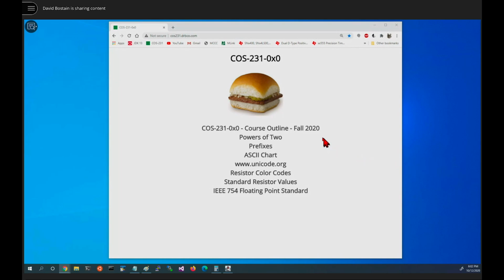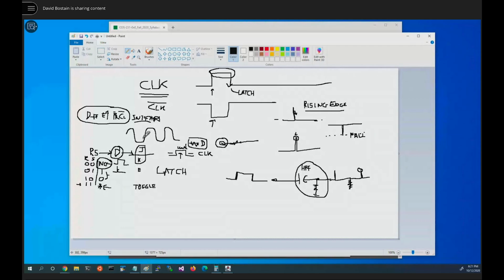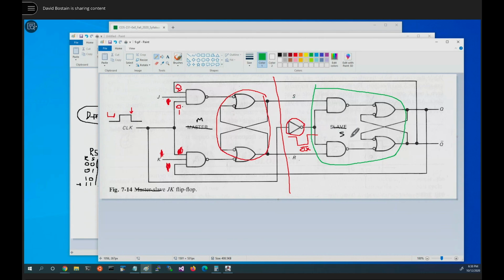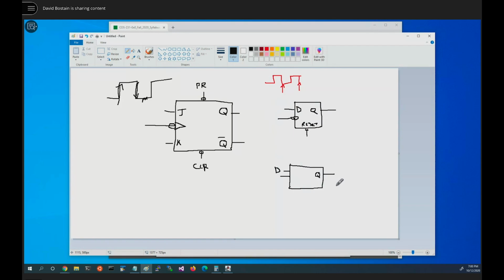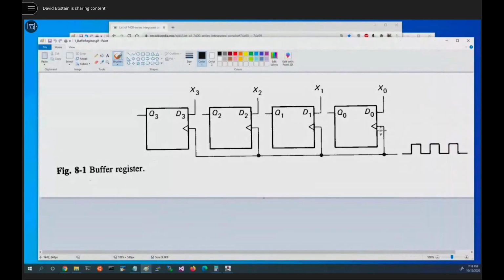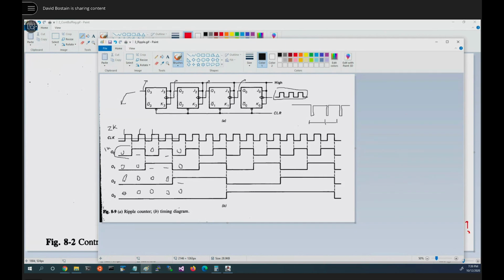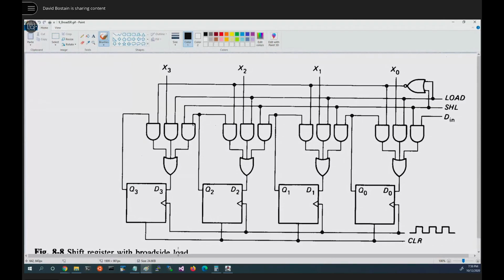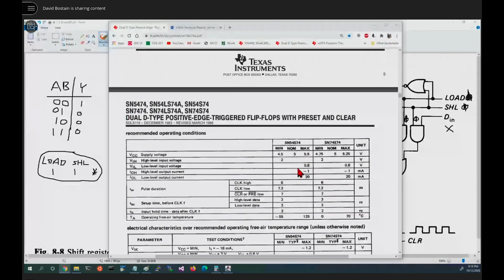COS231 Flip-Flops / Counters / Shift Registers 10/12/2020